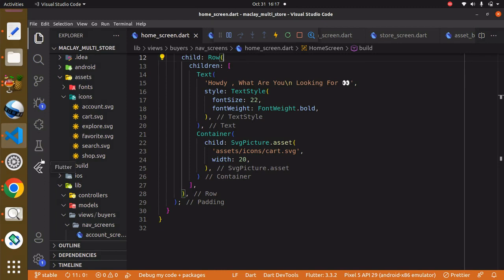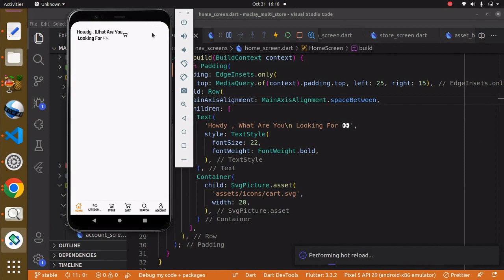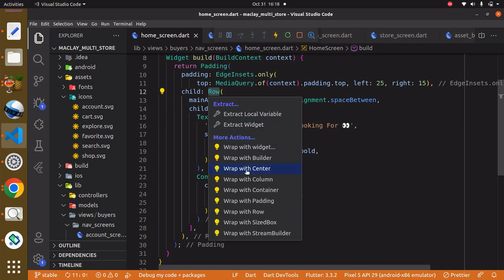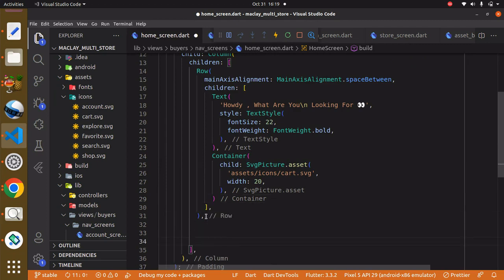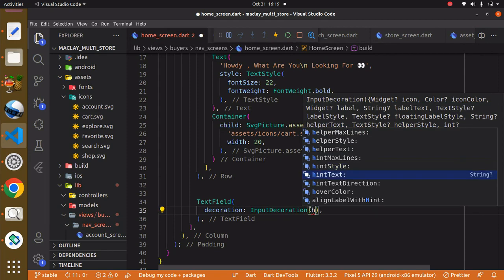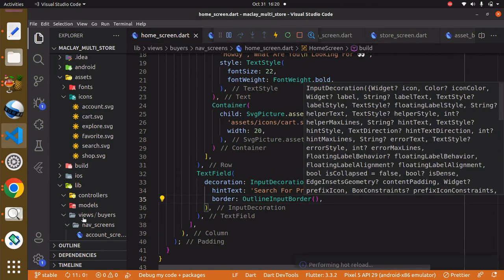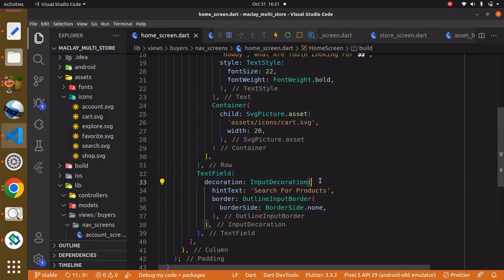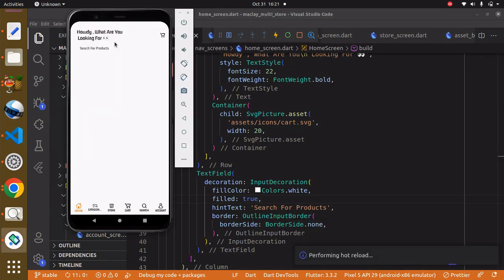Part 9 | Flutter & Firebase Multi-vendor App | Search input